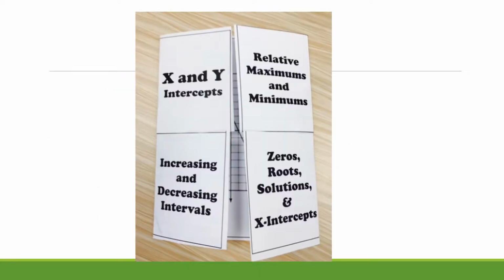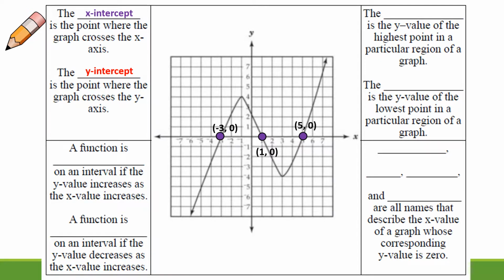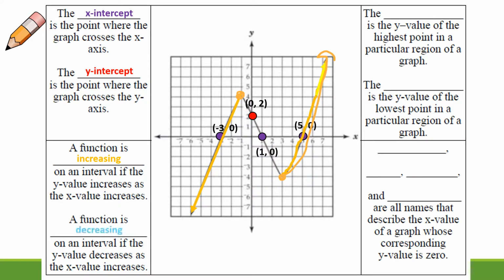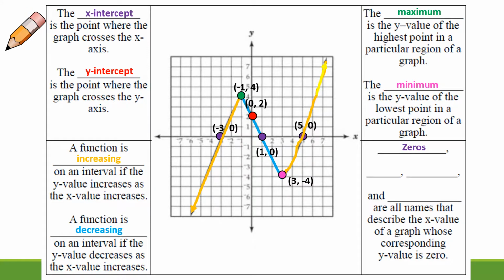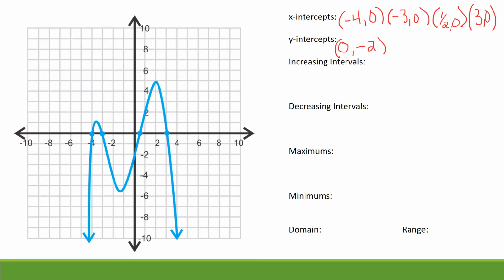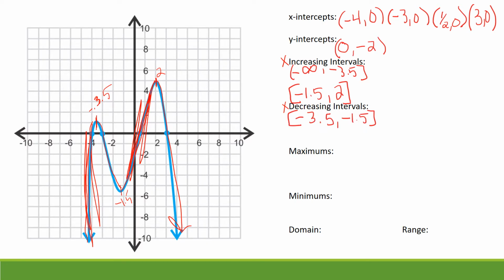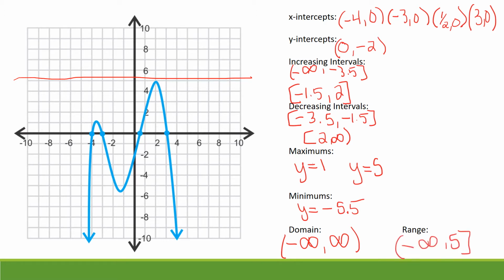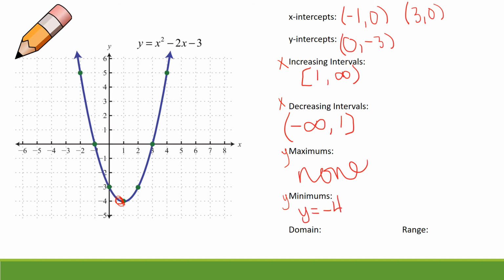Key Features of Graphs interval not